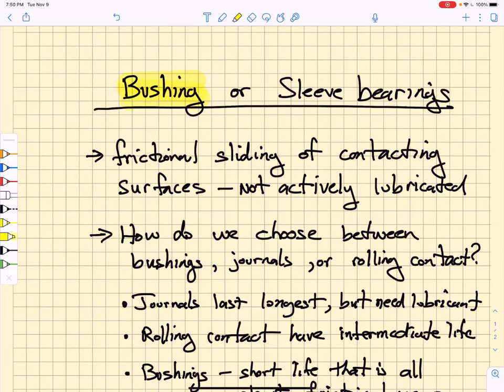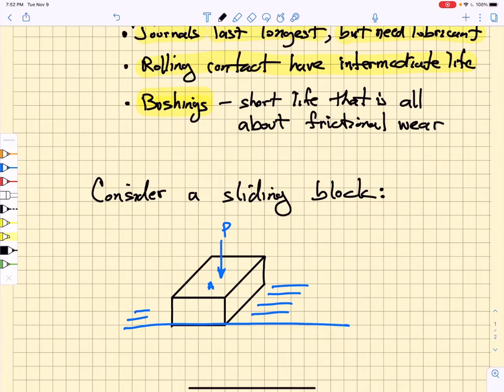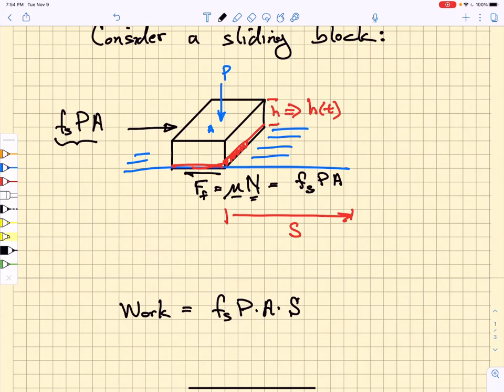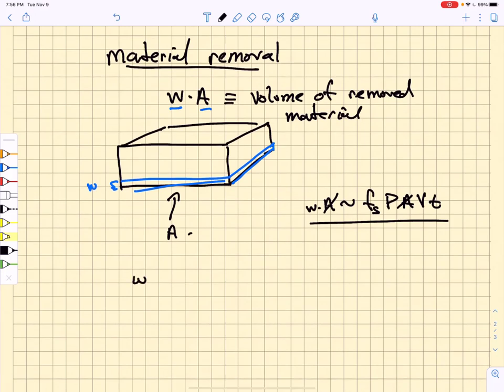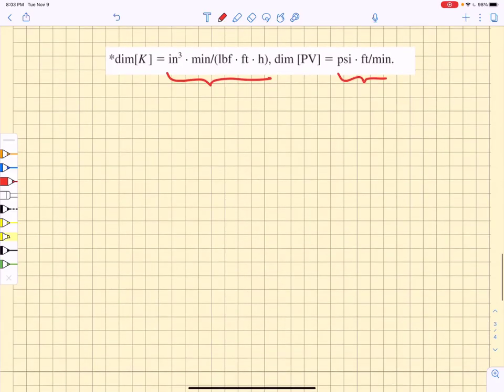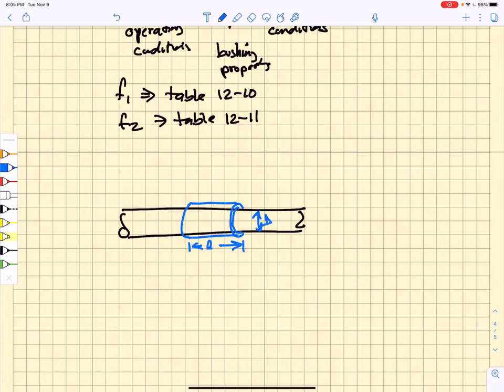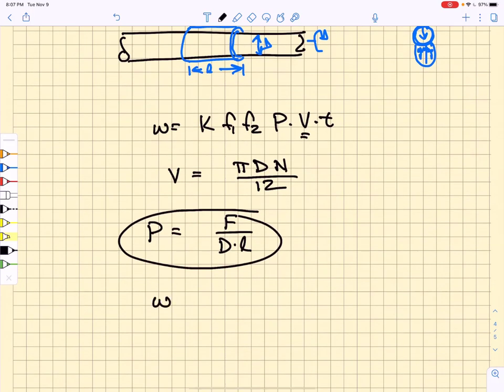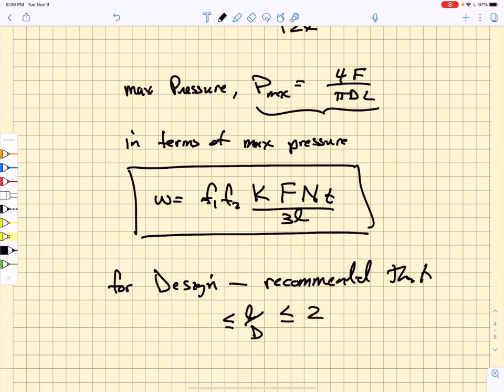Lecture 23 Bushings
This is a pretty quick overview of bushings and how we introduce a wear term.  The lifetime of bushings is governed by material removal which, eventually, has an effect on the function of the component.